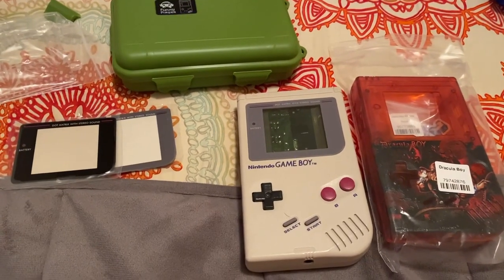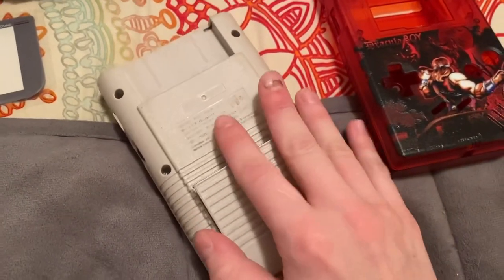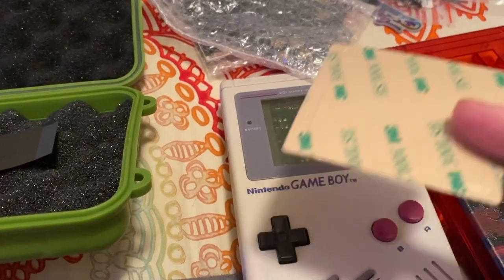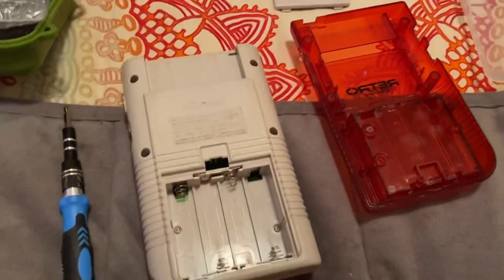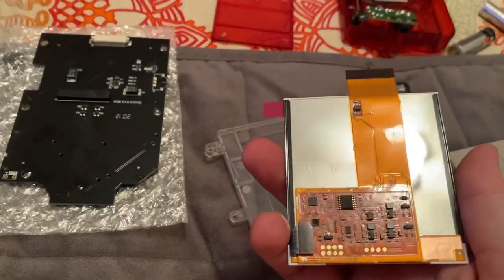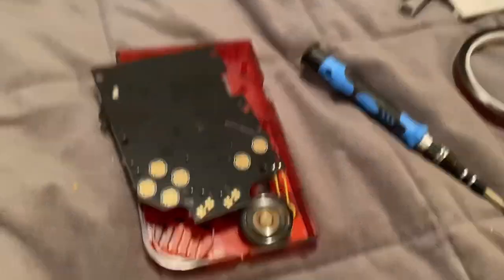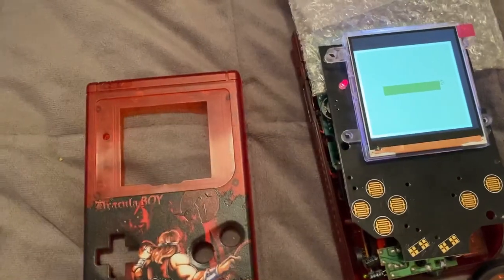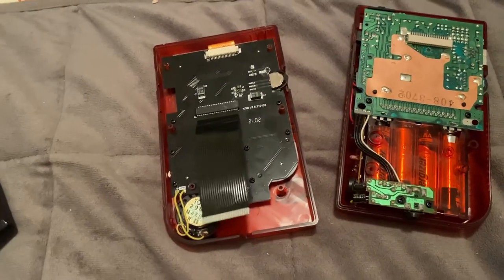Gameboy DMG FunnyPlaying IPS Mod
Sorry for the lack of videos this year. It’s been just one of those years, anyways, I made these systems back in May and finally uploading them. Enjoy the video!

gabsongabs4